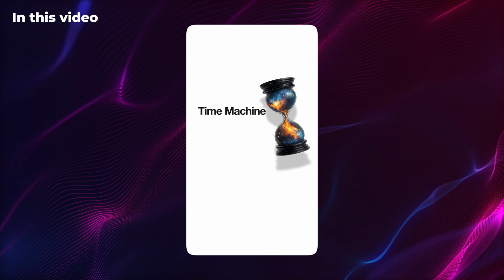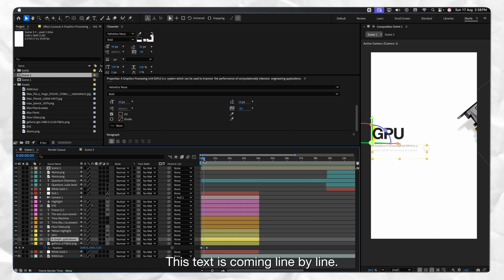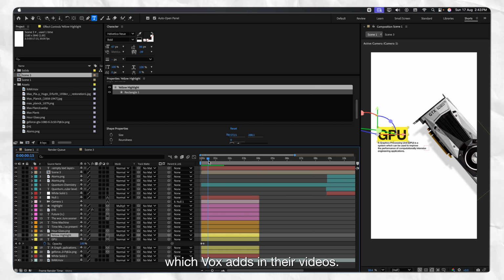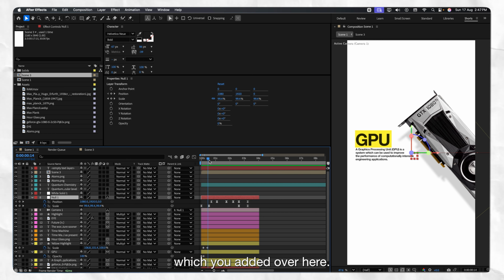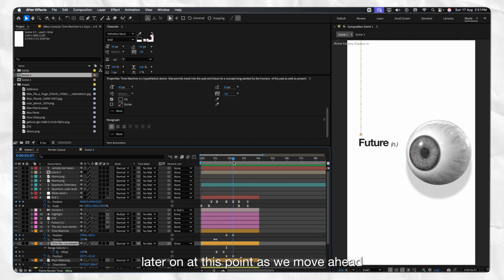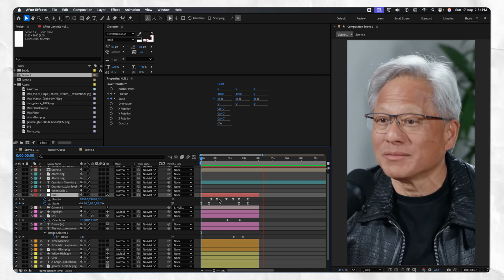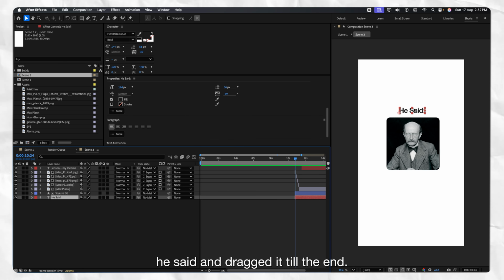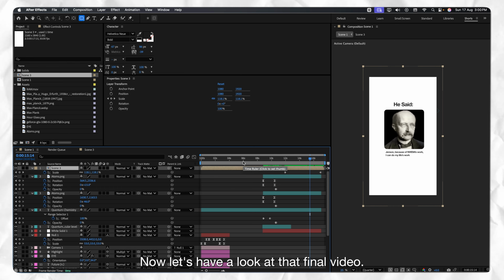How to Animate VIRAL 3D Reels in After Effects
Learn how to create eye-catching 3D reel animations in After Effects, step-by-step, perfect for advance editors who want professional results fast.

Struggling to get views on your short/reels?

0:00 Intro
0:18 Scene 1
3:33 Scene 2
5:32 Scene 3
6:51 Scene 4
7:50 Scene 5